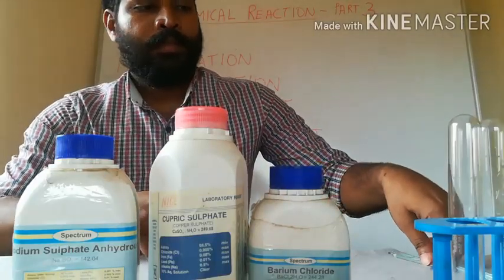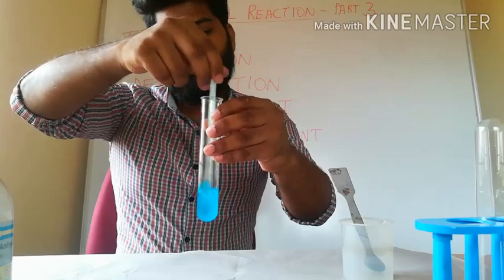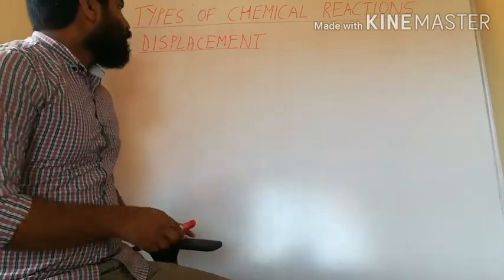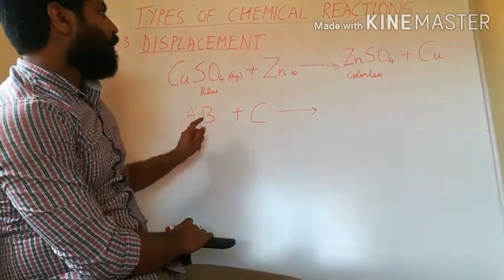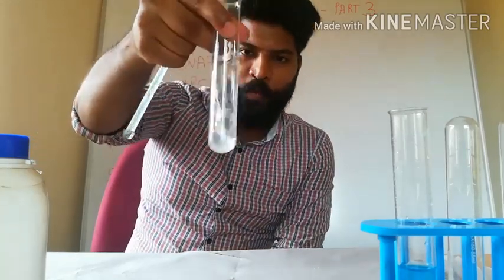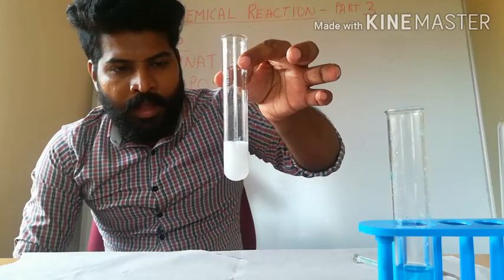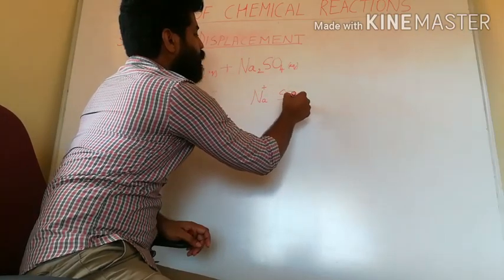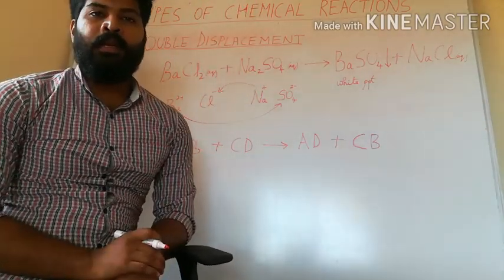CBSE Class 10 Chemistry- Chemical Reactions and equation Part 4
Displacement and Double displacement reactions